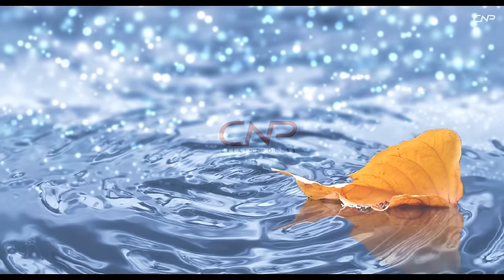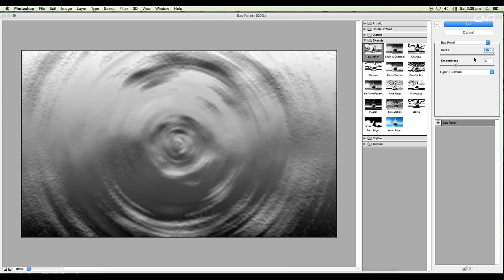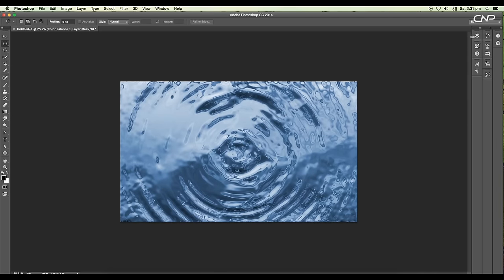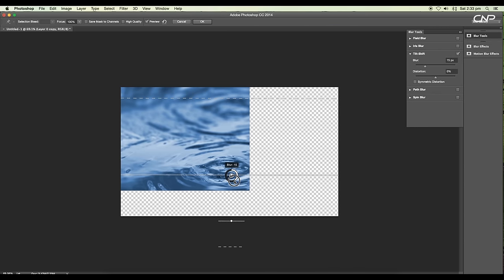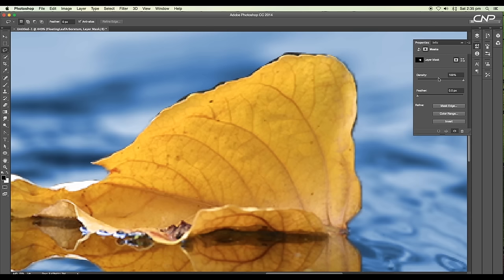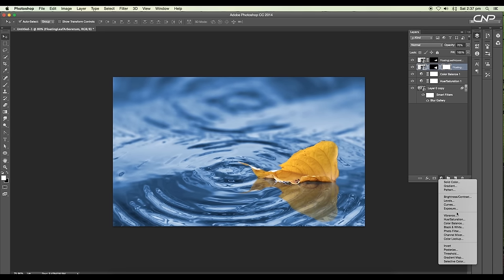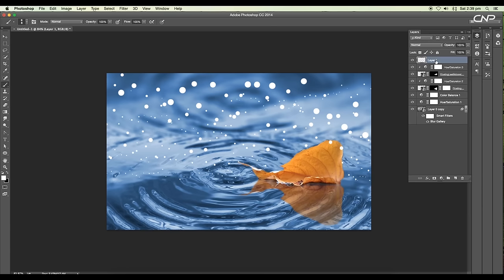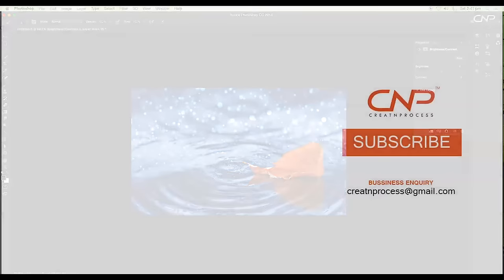Photoshop Tutorial | Creating Ripple Water Surface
Creating Ripple Water Surface in Photoshop cc
In this Episode we will create water surface effect in photoshop.
We will be using Cloud effect, Gaussian Blur, filter galleries, layer modes, mask & adjustment layers. Check out the video to see this photoshop trick.

▲Gumroad Store!

▲Create Awesome Website!

▲Bluehost Hosting!